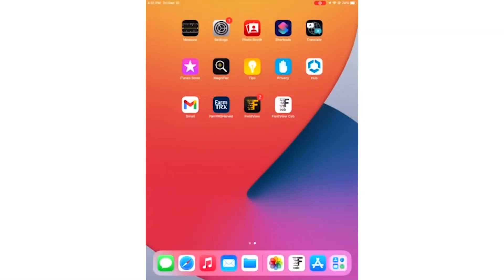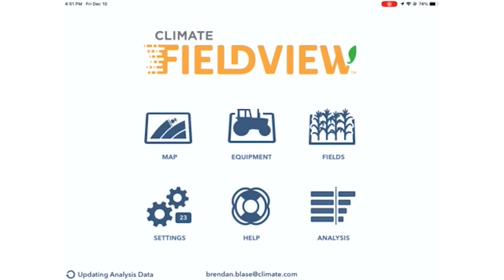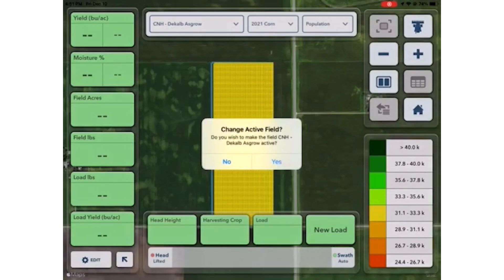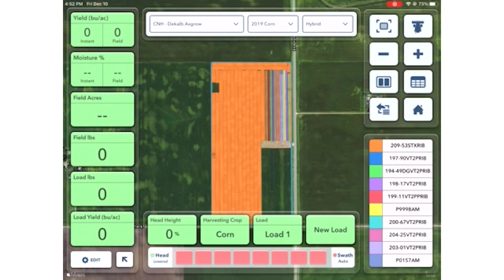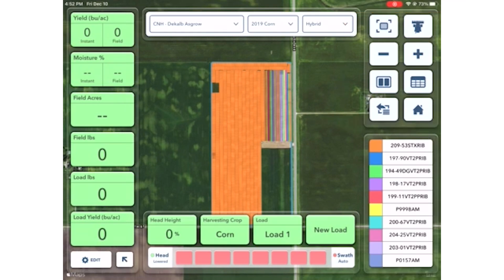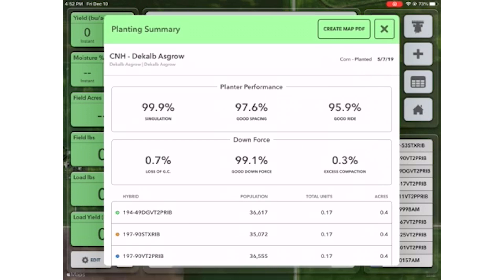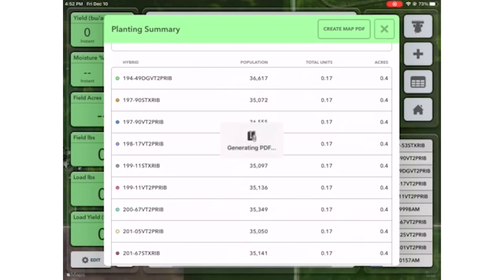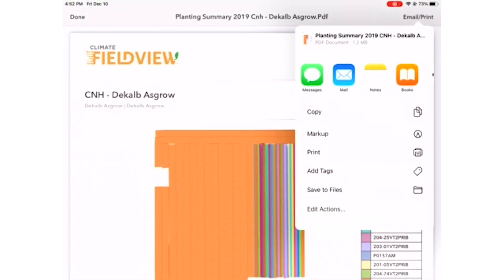How to Create a Planting Summary Report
Discover how you can view and share planting summary reports as PDFs using the FieldView™ Cab app.